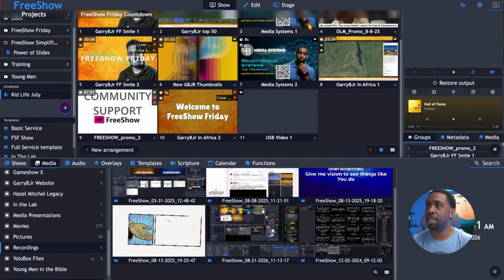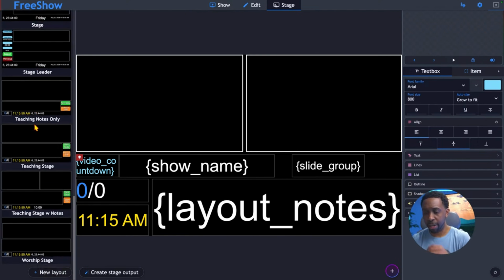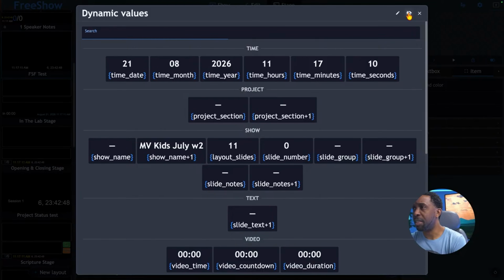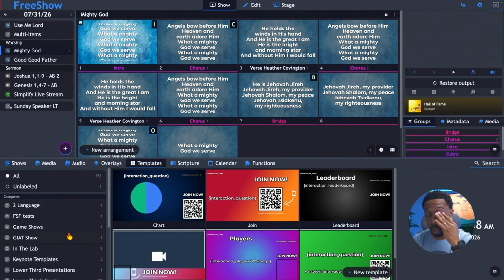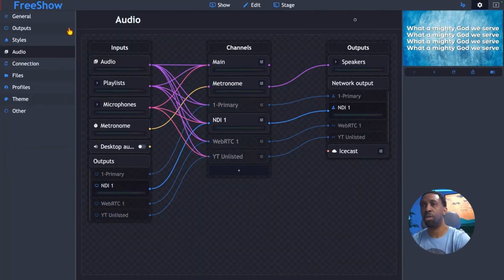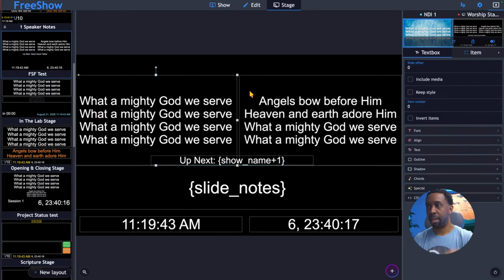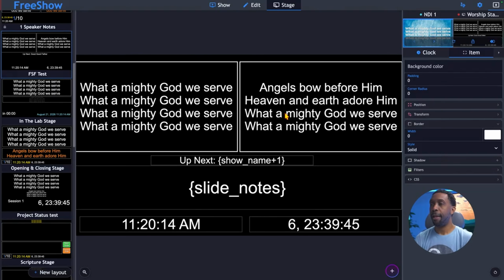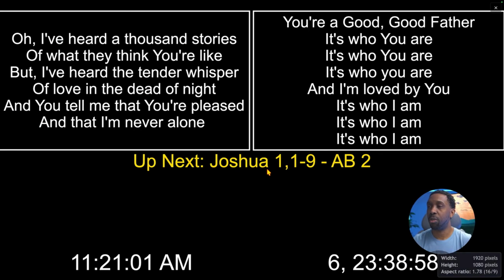Display the Next Show in Your Stage Display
Learn how to customize your confidence monitor to show your upcoming song and make your choir and praise team happy!

Learn how to make shows in FreeShow. Switch from Proclaim, Easy Worship, OpenLP and other Bible presentation software with confidence. Why pay for ProPresenter when you can get the features for free.